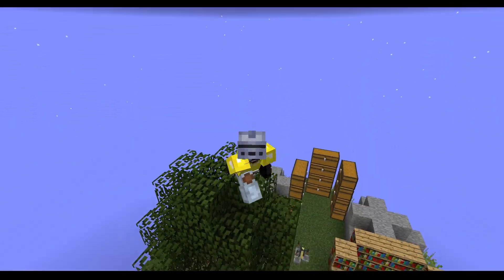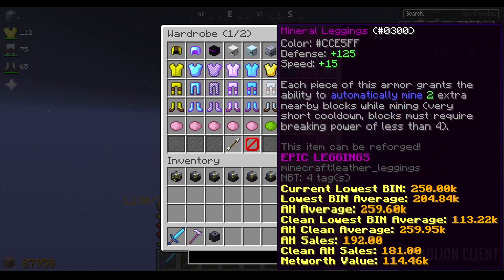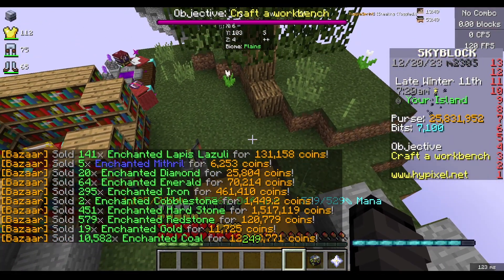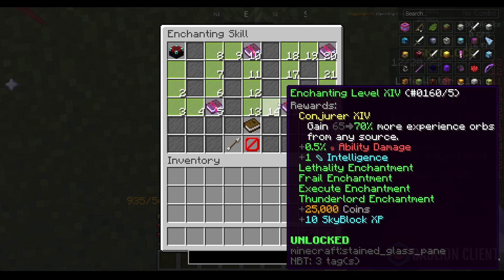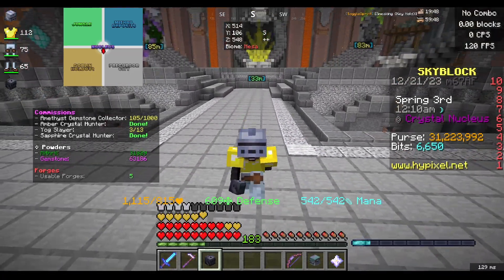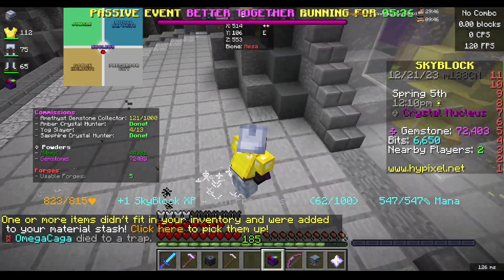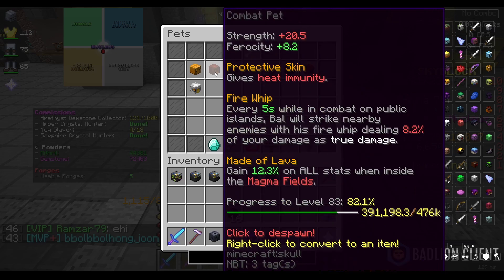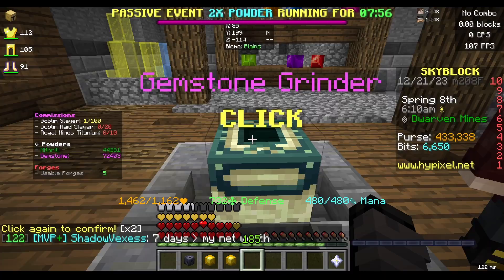Getting The BEST MINING SET In The GAME (Hypixel Skyblock)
We have a Guild too Name GolemRealm
Requirement 100m Networth

Timestamps:
00:00 Intro
00:10 What i did off Camera
01:17 What we are doing today
01:28 Getting More Divan Armour
04:00 Working on the Enchanting Skill
05:00 Fishing Collections
05:45 Finishing My Divan Armour
06:34 Completing a Nucleus Run
08:10 Making Upgrades
09:20 Upgrading Divans Armour
10:06 Outro